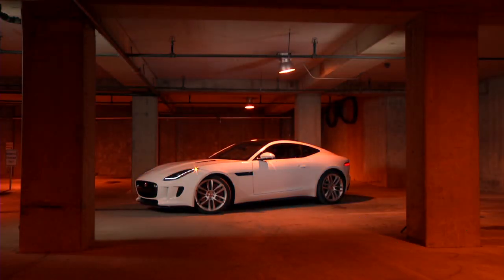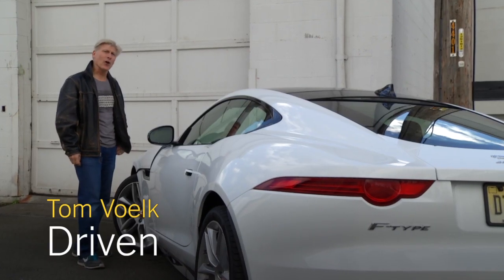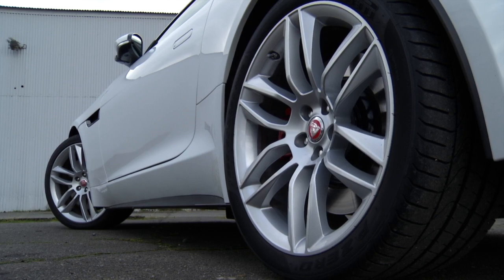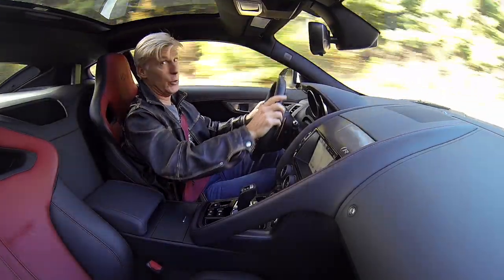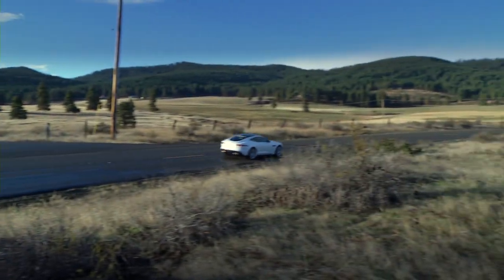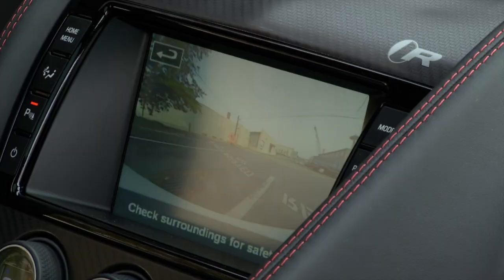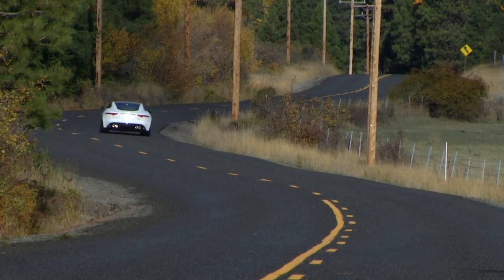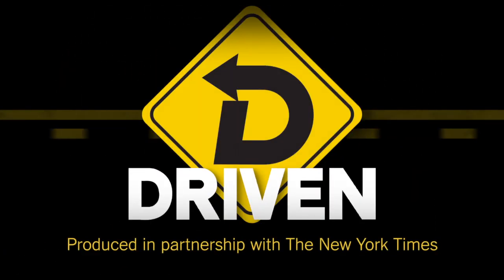2015 Jaguar F-Type R Coupe Car Review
Quite possibly the best automotive sound system available. And that’s just the exhaust note.